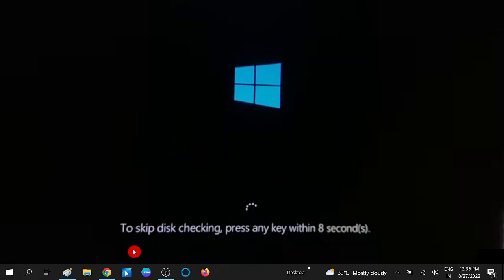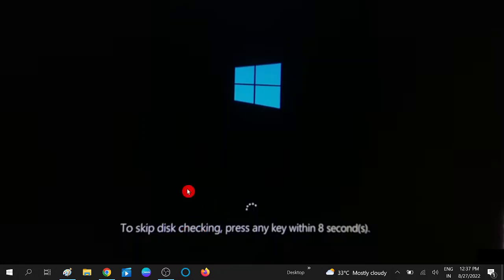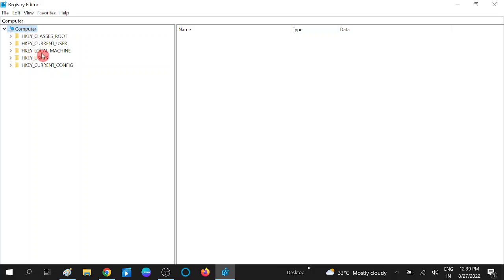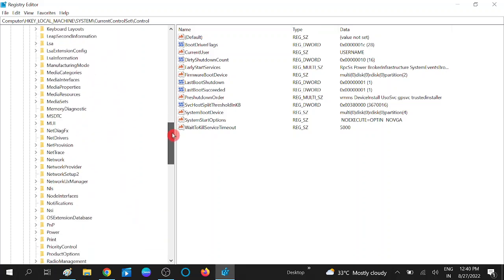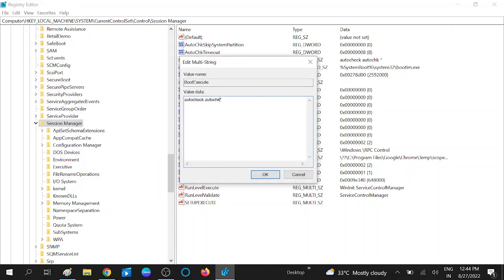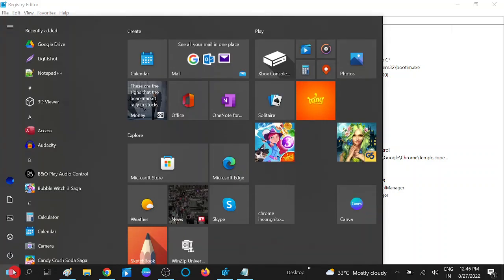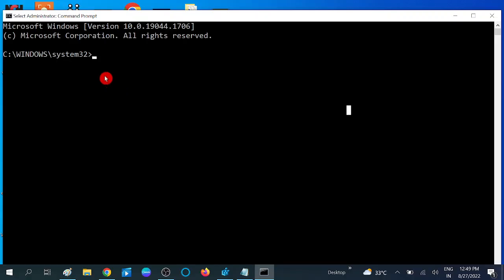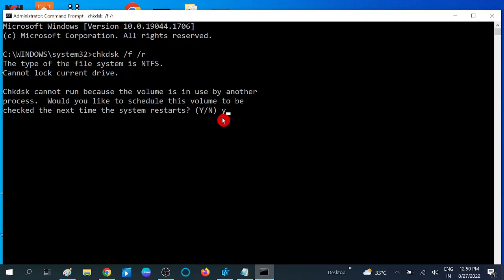How To Disable Auto Check Disk In Windows 10/11 || Scanning And Repairing Hard Drive (C:) [English]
✅ This instructions in this video tutorial can be applied  for  laptops, desktops, computers, and tablets which run the Windows 10/11operating systems. This tutorial will work on all hardware manufactures, like Dell, HP, Acer, Asus, Toshiba, Lenovo, and Samsung.

Key Name
autocheck autochk /k:C*